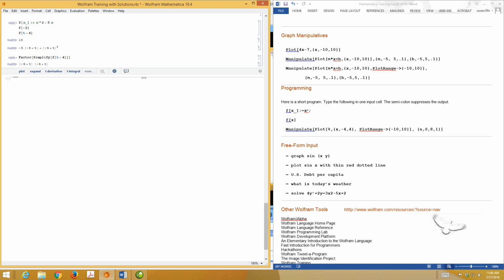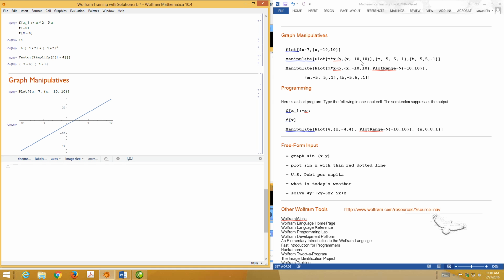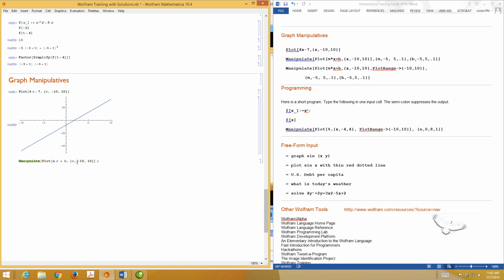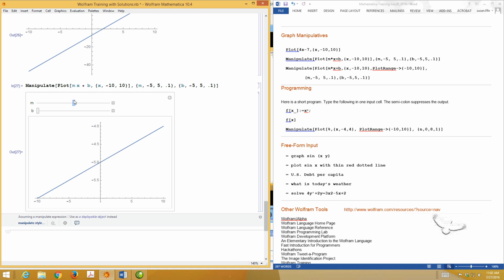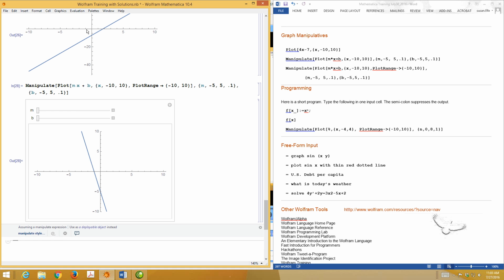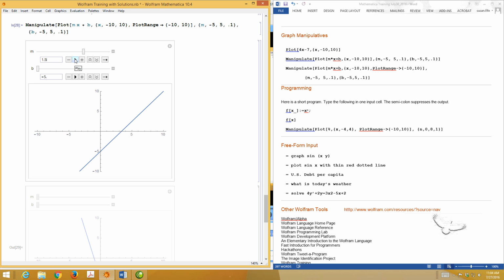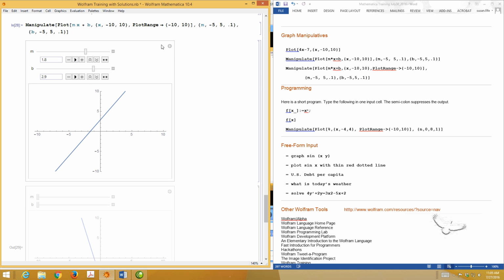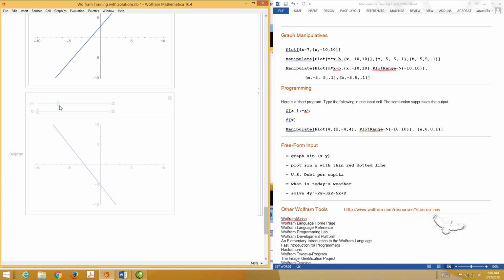Mathematica Training 5